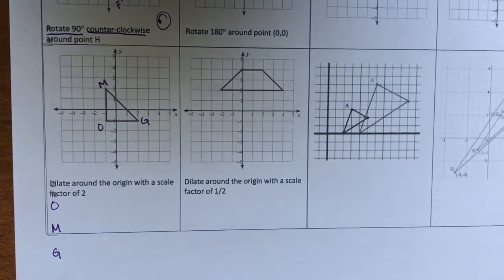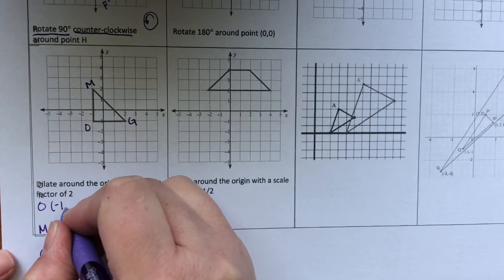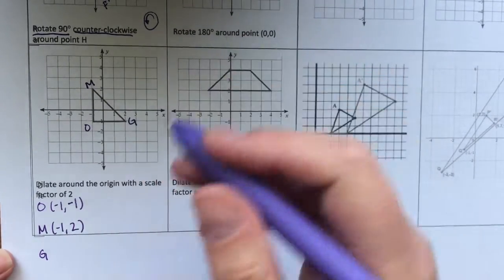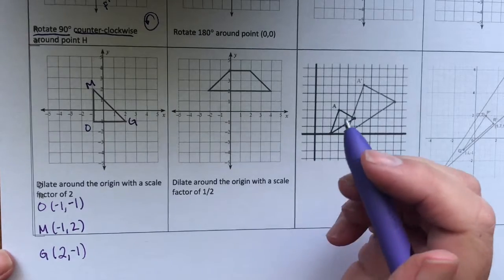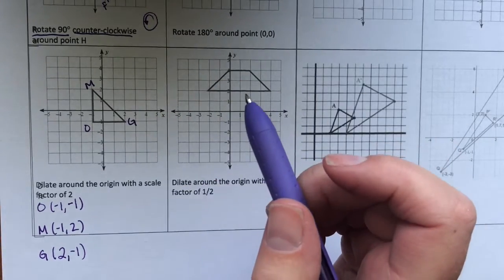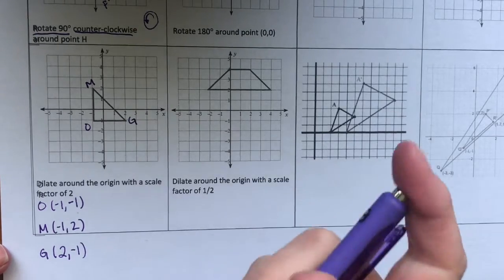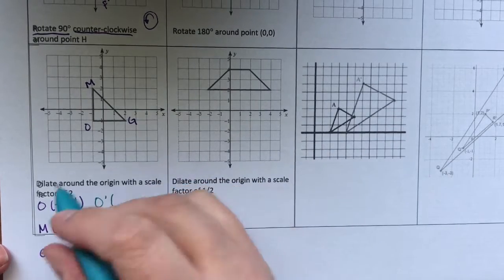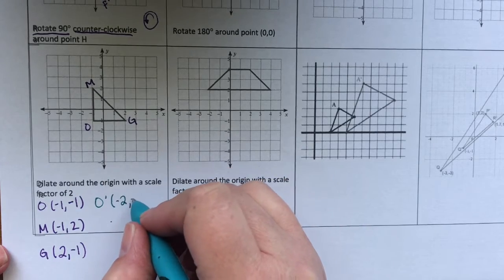Transformations part 3